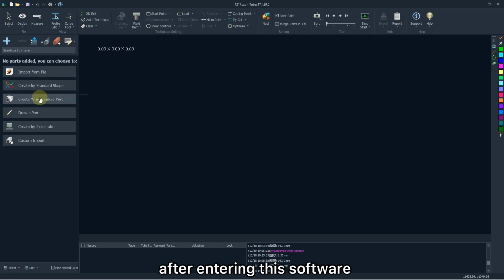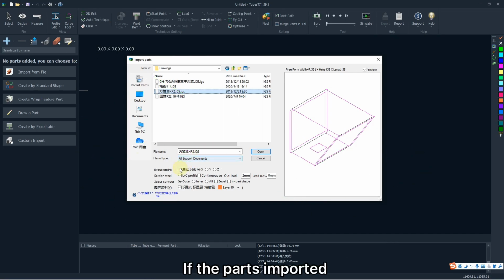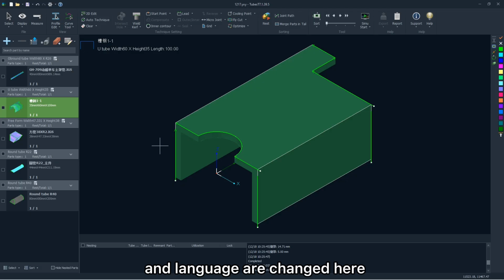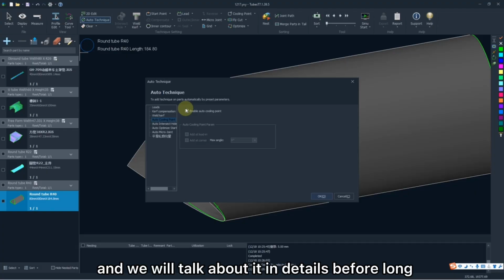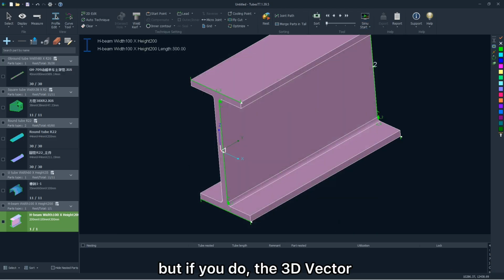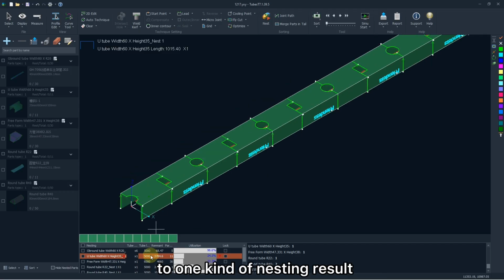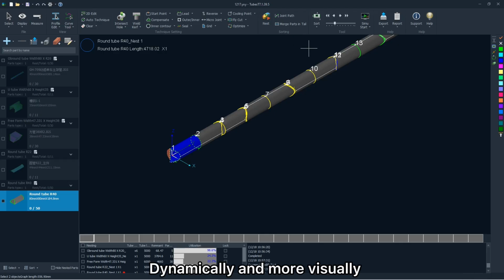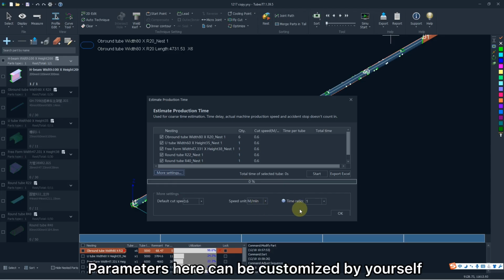TubesT nesting software teaching video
Nesting software Tubes T,used on tube laser cutting machine.
This is a teaching video to guide you how to use it